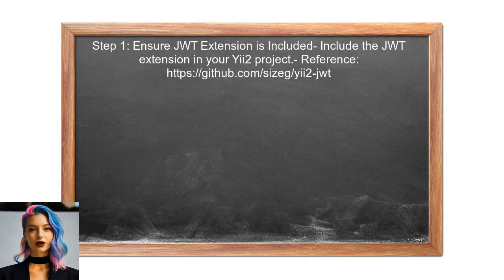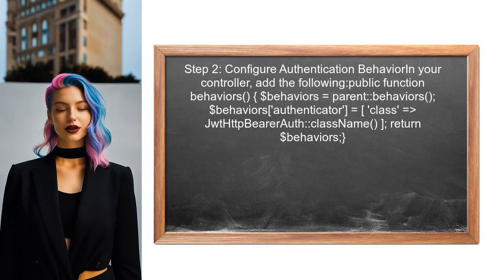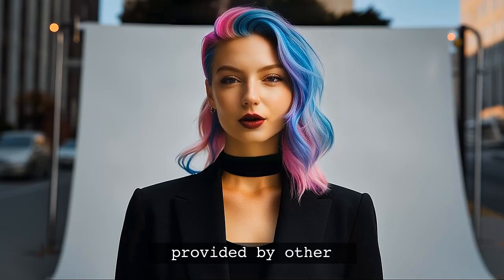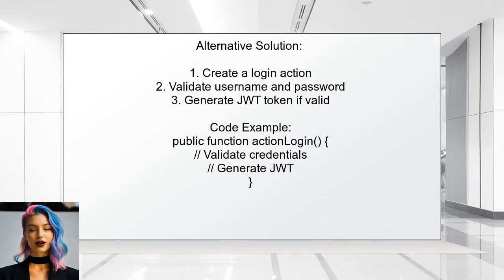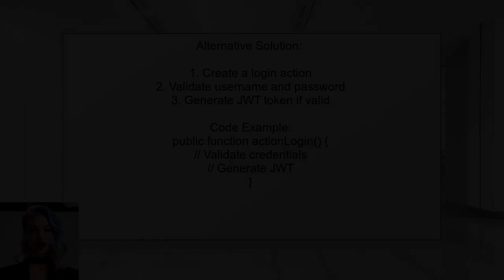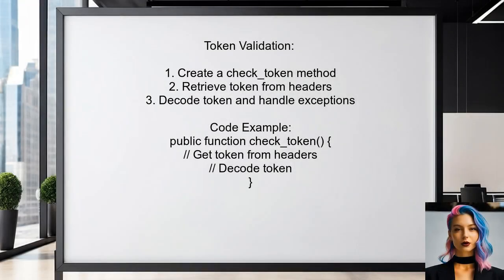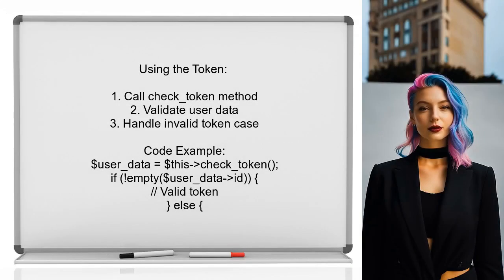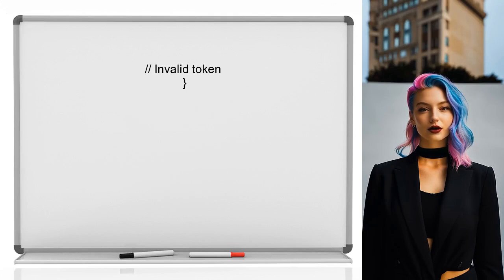How to Implement JWT Authentication in Yii2: A Step-by-Step Guide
In this video, we will explore the powerful world of JSON Web Tokens (JWT) and how to implement them for secure authentication in your Yii2 applications. Whether you're building a new project or enhancing an existing one, this step-by-step guide will walk you through the entire process, from setting up your environment to integrating JWT authentication seamlessly. Join us as we simplify the complexities of user authentication and empower your Yii2 applications with robust security features.

Today's Topic: How to Implement JWT Authentication in Yii2: A Step-by-Step Guide

Related to: jwtauthentication, yii2, step-by-stepguide, implementjwt, yii2authentication, jsonwebtoken, phpframework, secureapi, webdevelopment, backenddevelopment, userauthentication, token-basedauthentication,